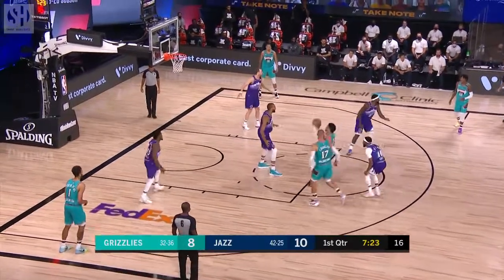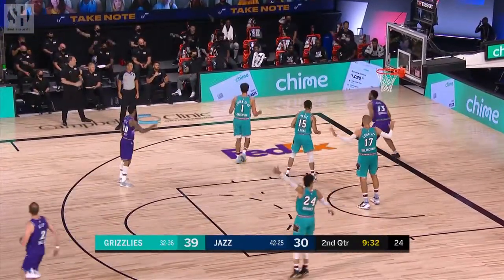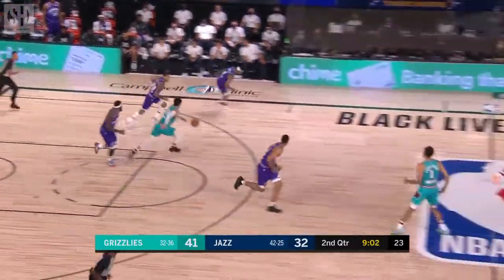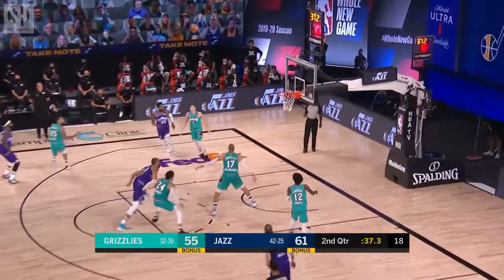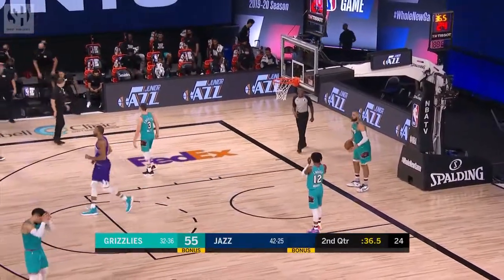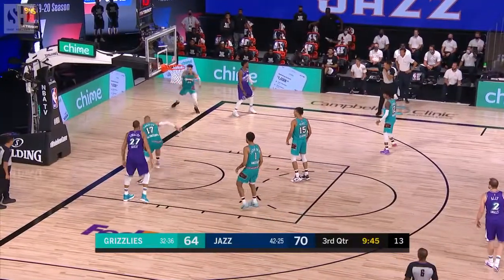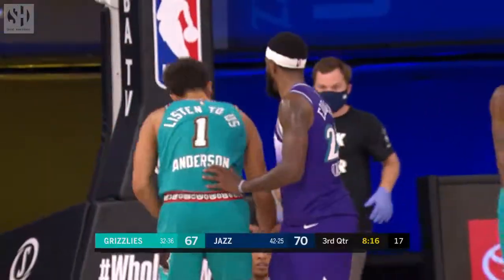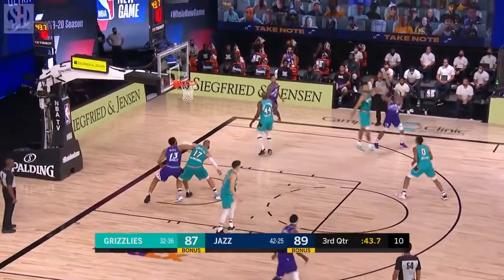Royce O'Neale Full Play vs Memphis Grizzlies | 08/05/20 | Smart Highlights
Memphis Grizzlies 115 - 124 Utah Jazz